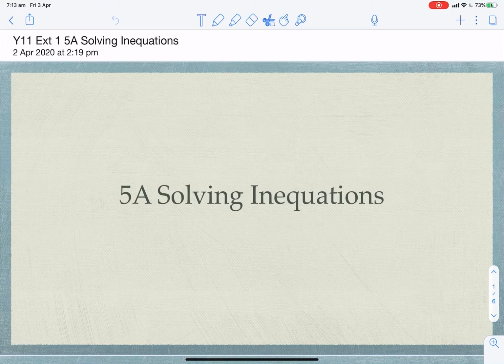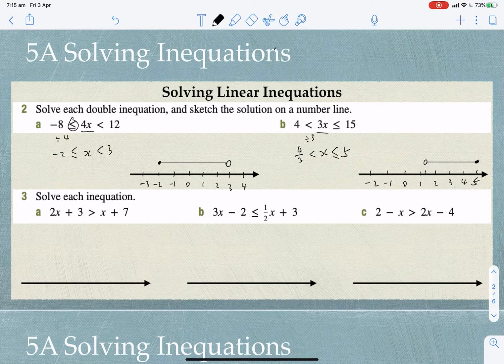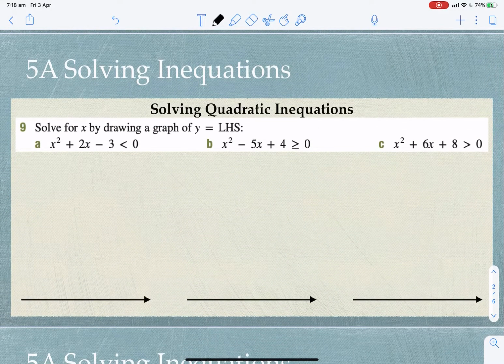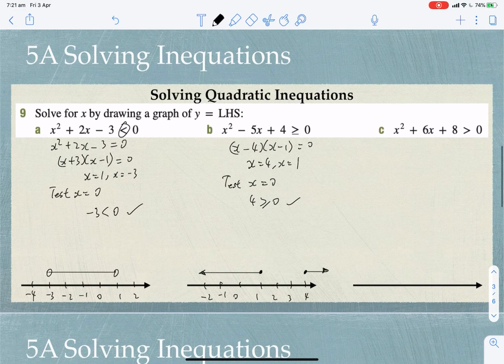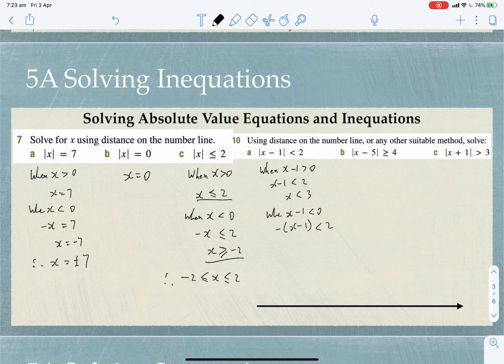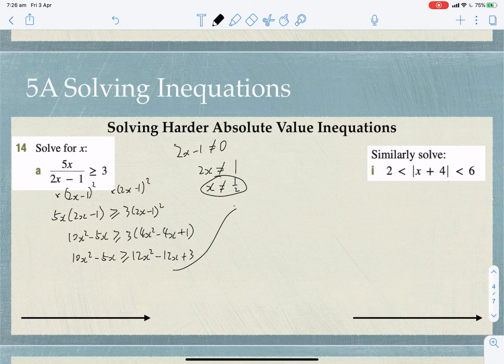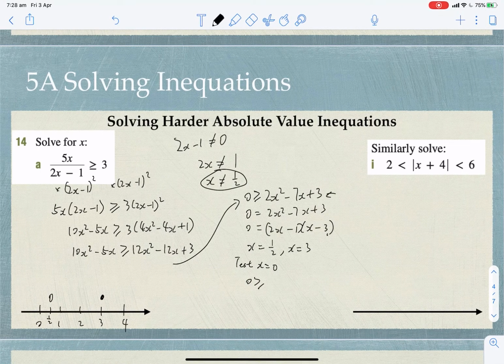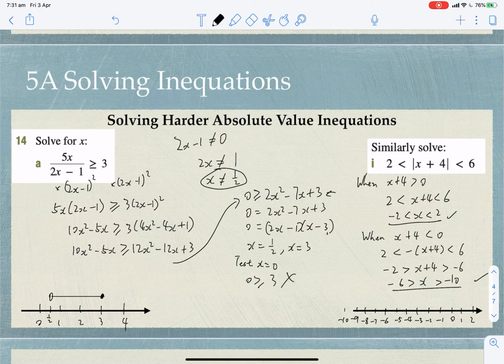Year 11 Ext 1 5A solving Inequations